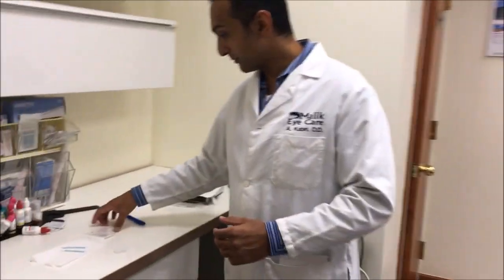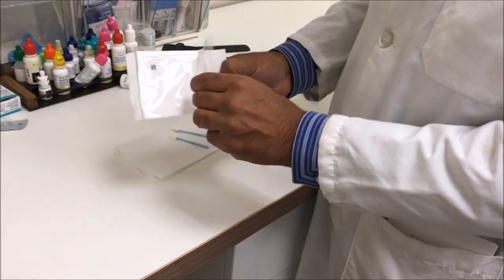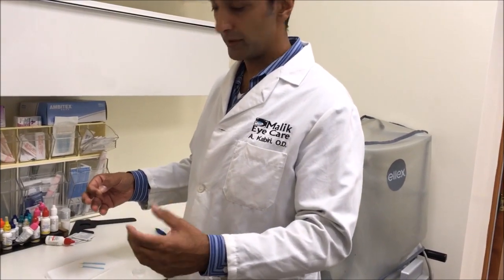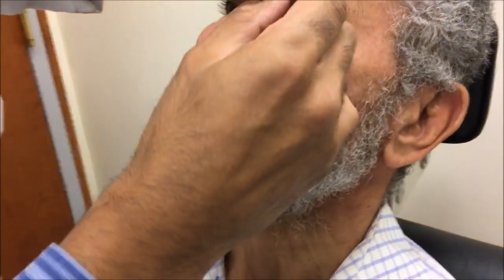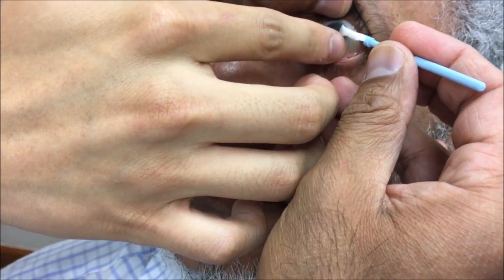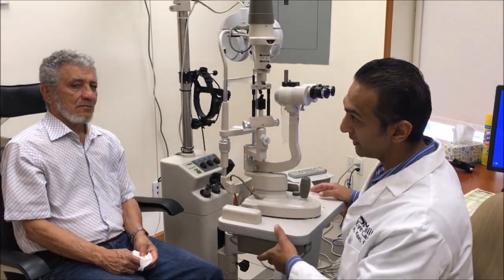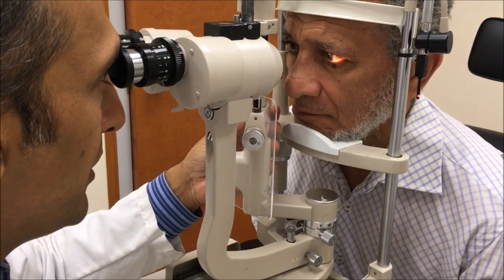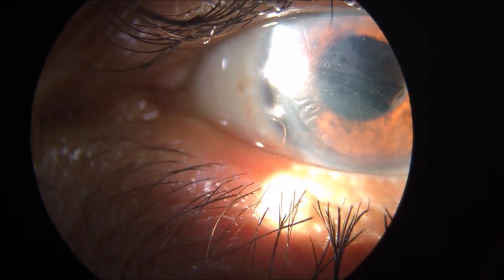Ophthalogix Amnion Application on a patients eye.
The process of applying the amnion to the patient's eye is simple and effective. Here is a step by step view of the application process.